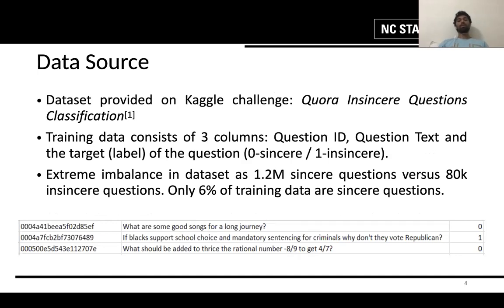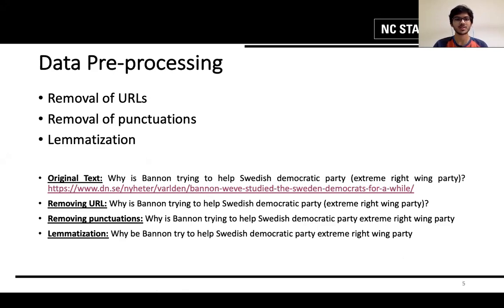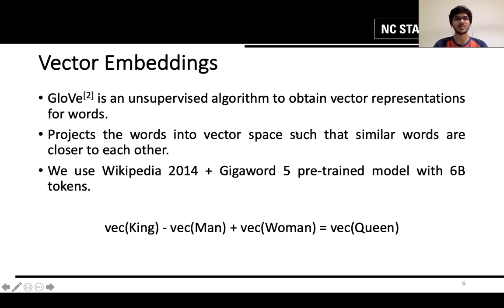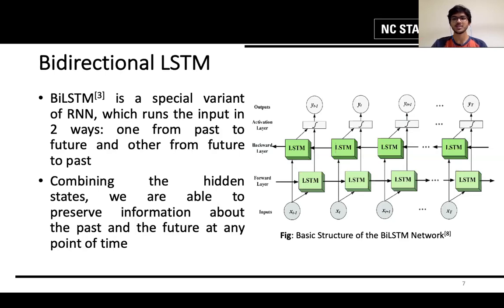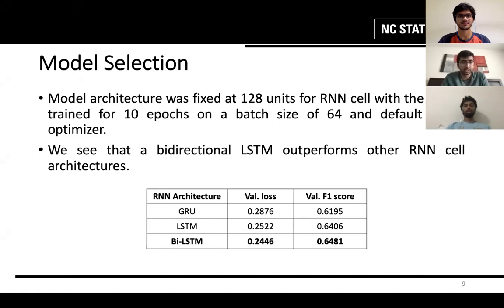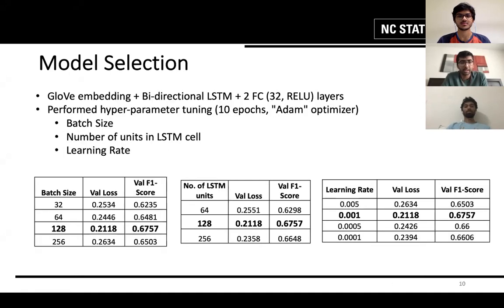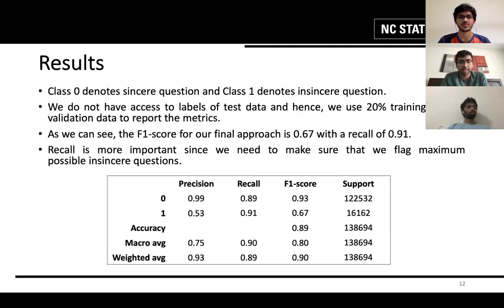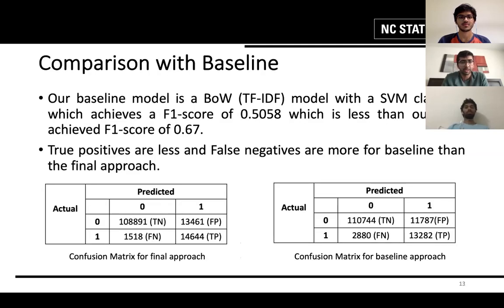Detecting Insincere Questions on Q/A Platforms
The primary goal of this project is to develop a model which can flag insincere questions on Q/A platforms. This is a relevant challenge as there is a lot of false information on Q/A platforms as well as verbal attacks which tend to belittle certain communities or races. Due to the humongous number of questions posted on platforms such as Quora, manually filtering out such insincere questions is out of scope. Such questions need to be weeded out so that users can feel safe while sharing knowledge. We treat the problem as a binary classification problem and propose an embedding based recurrent architecture to classify the question as insincere or not. We leverage a pre-trained GloVe model to generate meaningful word embeddings which are passed to a Bidirectional LSTM block followed by fully connected layers with the final layer which outputs 1 for an insincere question and 0 otherwise. On the highly imbalanced dataset of “Quora Insincere Questions Classification”, we were able to achieve a validation F1 score of 0.67 vastly improving upon the baseline F1 score of 0.5.